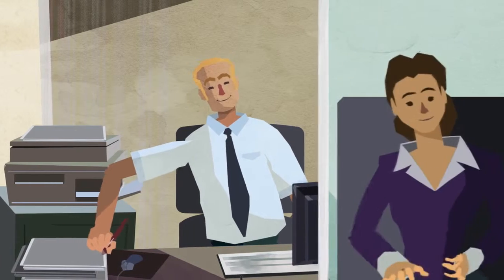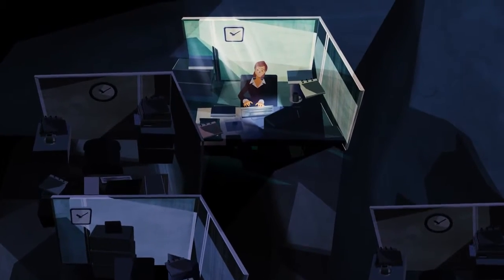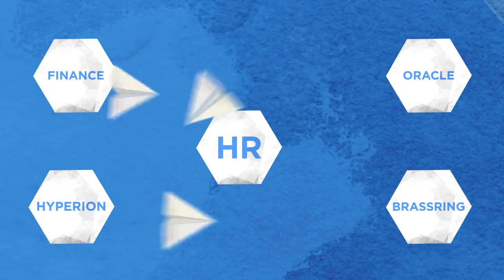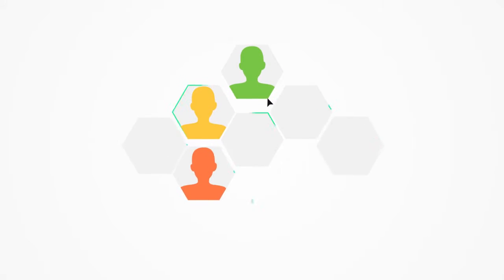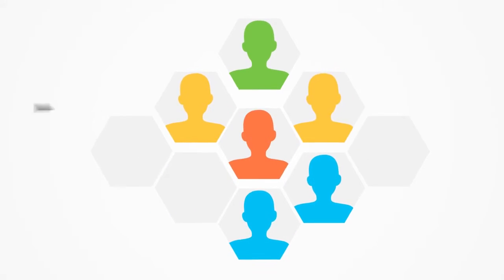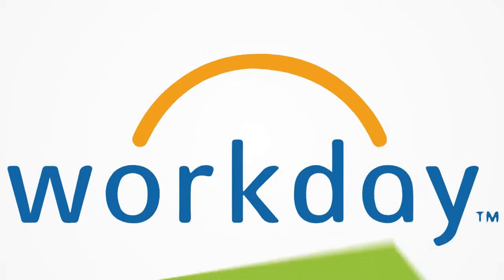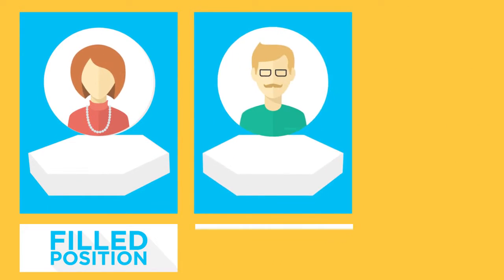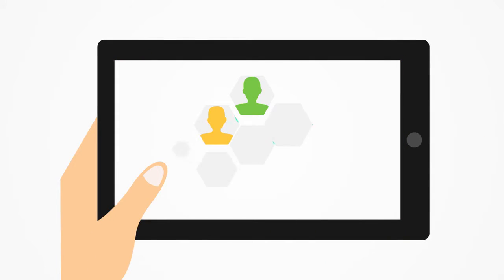Hr Connect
Animacion de infografía ralizada por nuestro estudio aliado en animación MAMBO ESTUDIO para Intercultural Productions y su Cliente Biogen Idec.

Cliente: Biogen Idec
Productora: Intercultural Productions
Post: MAMBO Estudio